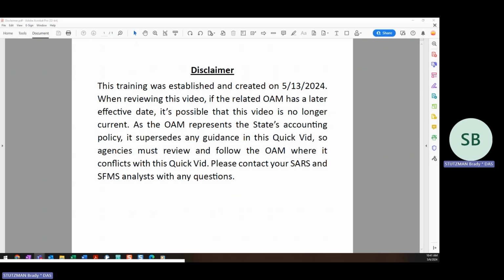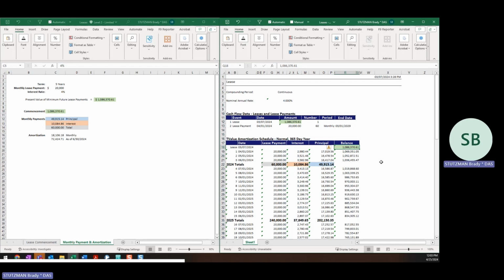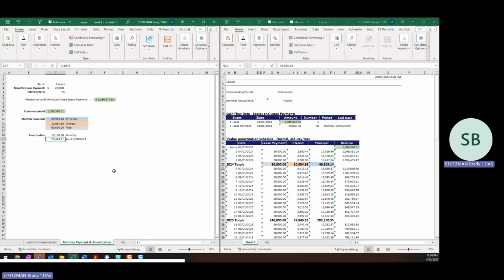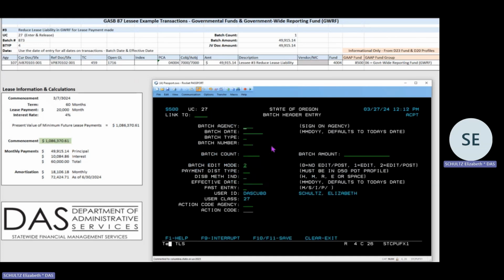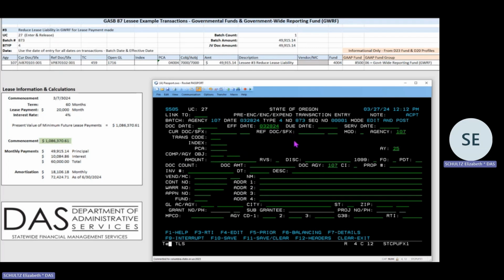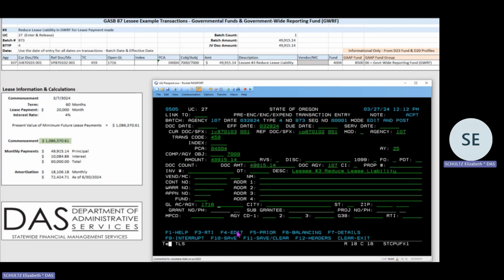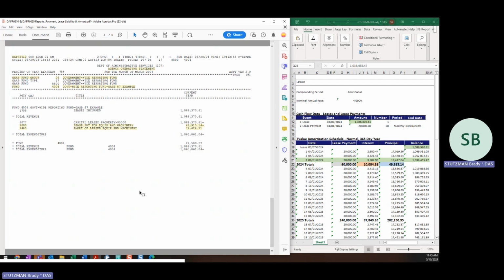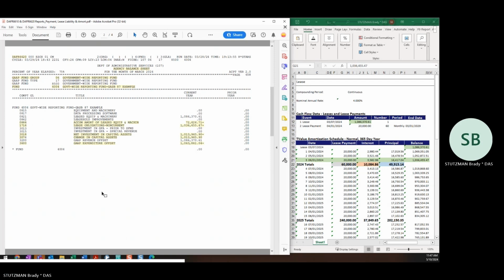Quick Vid #3 – Reduce Lease Liability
How to reduce a lease liability within R*STARS and compare the entries with the DAFR reports.